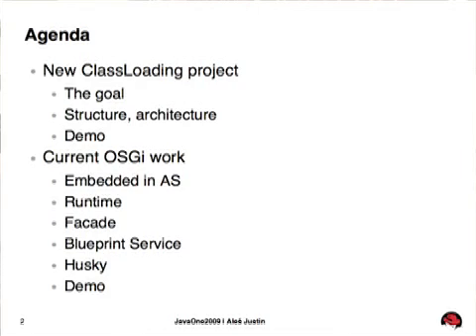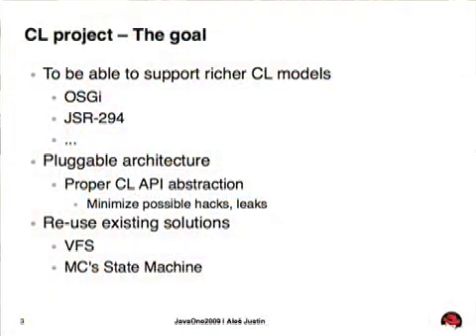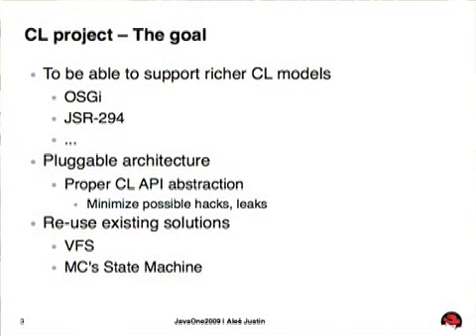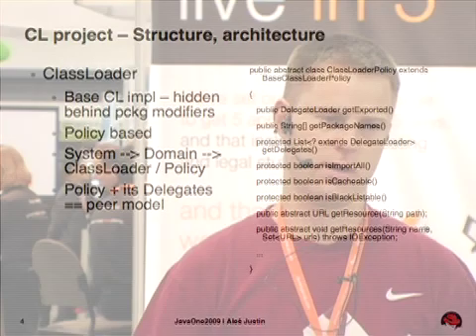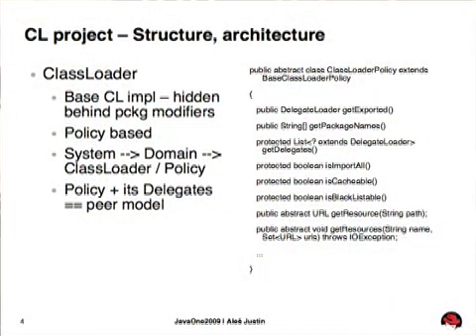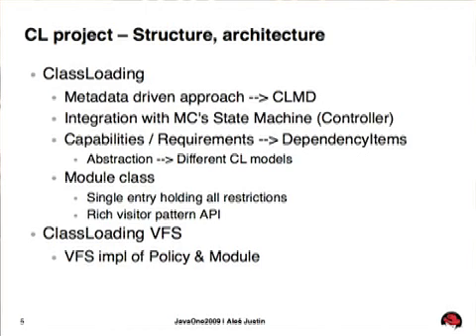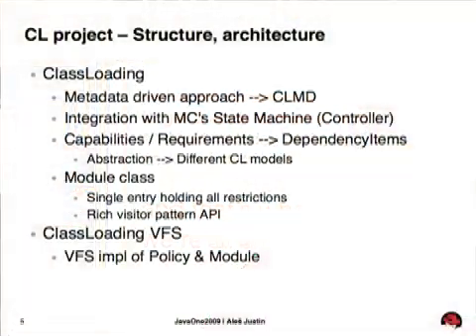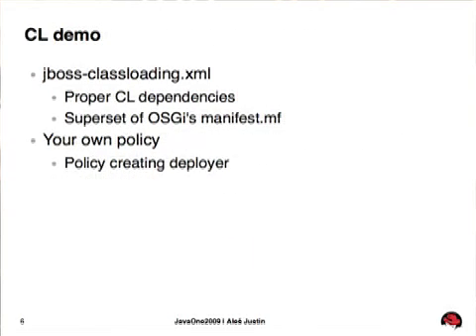JBoss_AS5_CLASSLOADING_AND_OSGI_Part_1/3